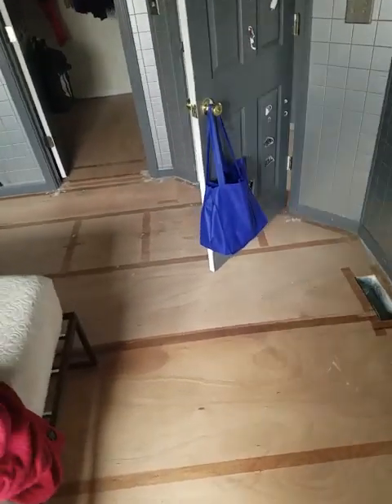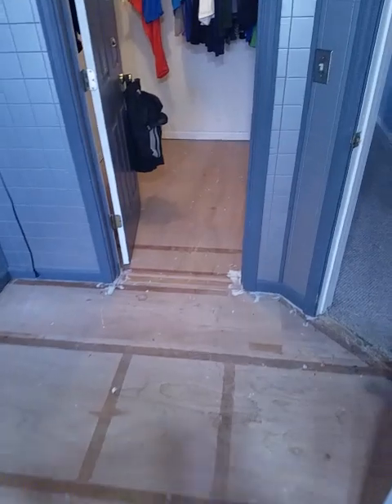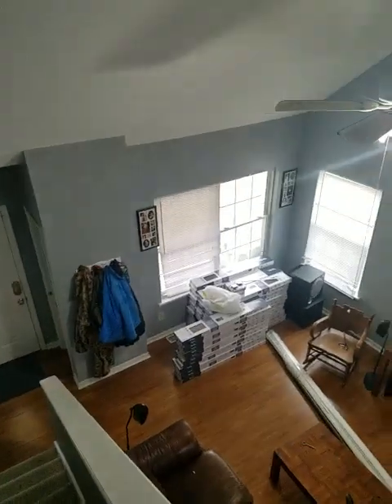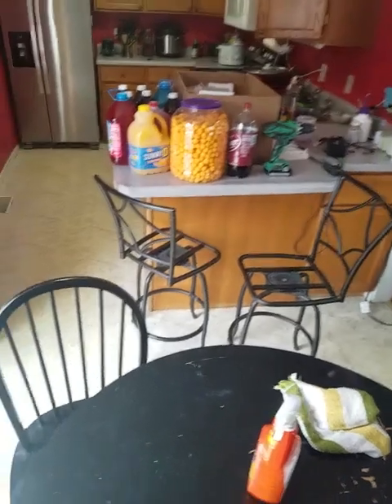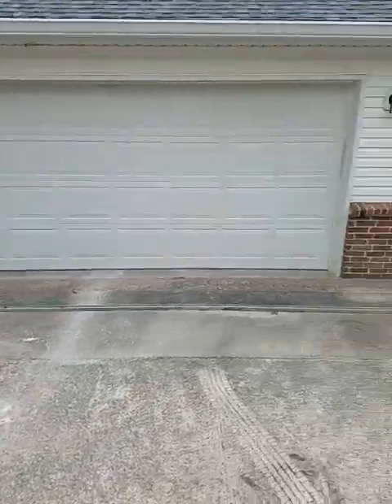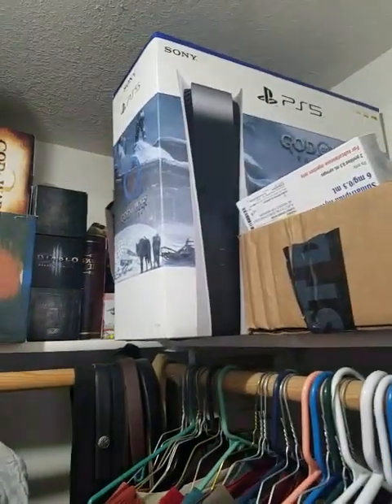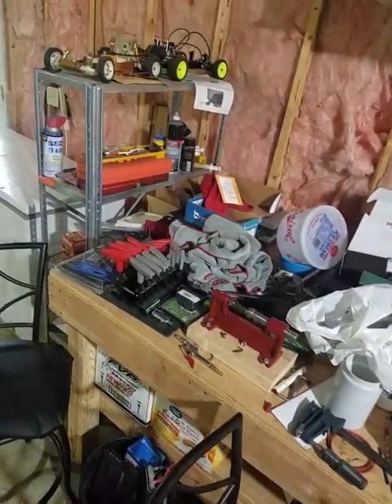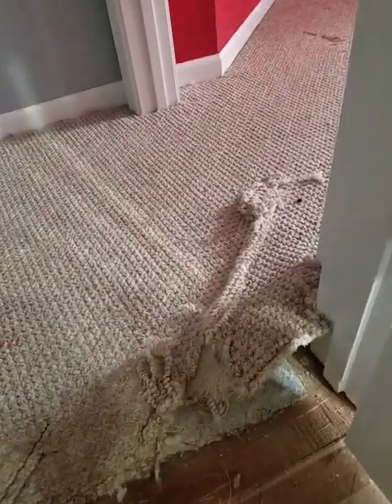showing off my house with destruction.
in this video I'll be showing off my house what it looks like without things in certain rooms. I will also be showing off the outside of my house and talking about some things about the past in my house.